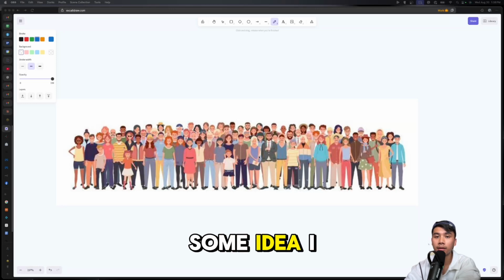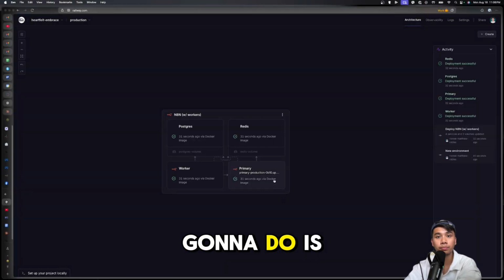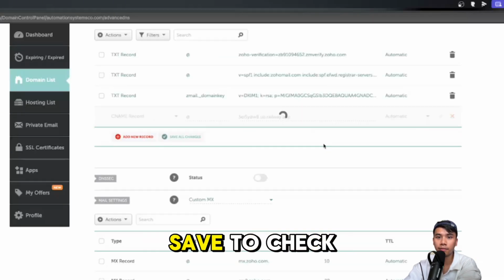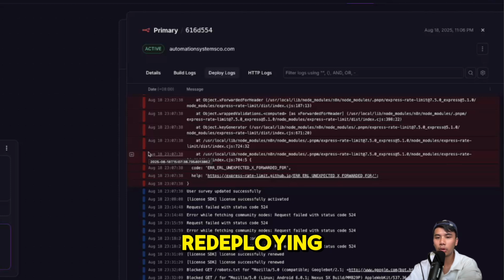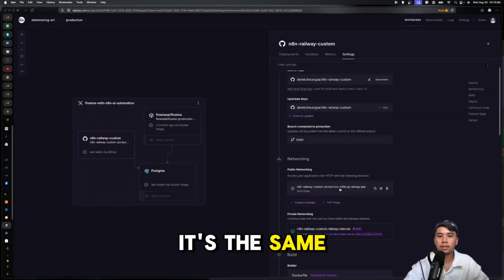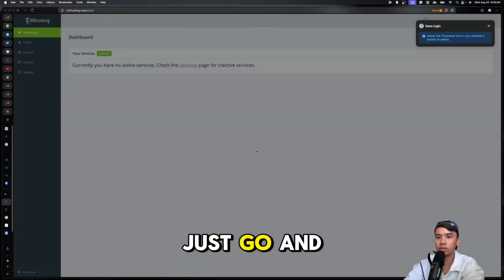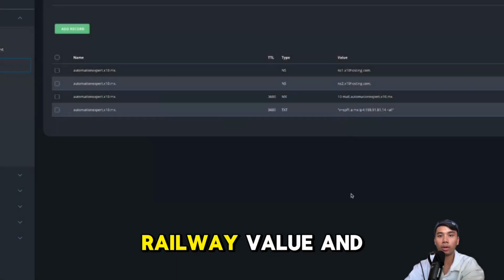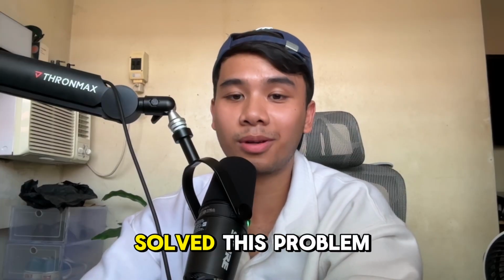SOLVED: Self-Hosted n8n Can't Connect to Google Apps on Railway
TIMESTAMPS:
00:00 - Introduction to NRN Issues
00:49 - Setting Up Custom Domain
02:38 - DNS Configuration Steps
03:25 - Redeploying NNN Service
04:21 - Using Subdomains Effectively
05:25 - Free Domain Options
07:44 - Final Testing and Conclusion

THE PROBLEM:
If you're running self-hosted n8n on Railway and can't connect Google apps (Drive, Sheets, Gmail, etc.), this tutorial is your solution. Google appears to be flagging Railway redirect URLs, preventing successful OAuth connections.

2 SOLUTIONS COVERED:
Method 1: Custom Domain (~$12/year)
Use Namecheap, GoDaddy, or Porkbun
Set up CNAME records
Professional approach for long-term use

Method 2: Free Domain (x10hosting)
Completely free subdomain
Same functionality as paid method
Perfect for testing or budget constraints

STEPS INCLUDED:
Railway custom domain configuration
DNS record setup and management
Domain verification process
n8n redeployment procedures
Google Cloud Console redirect URL updates

This fix resolves the authentication issues permanently and allows your self-hosted n8n to connect with all Google services without errors.